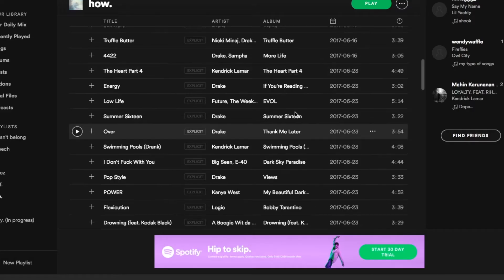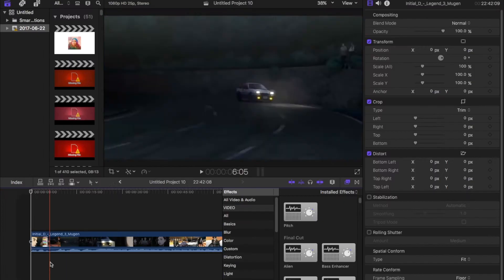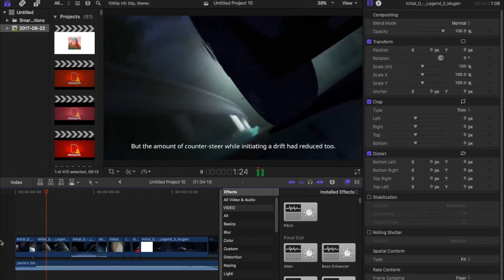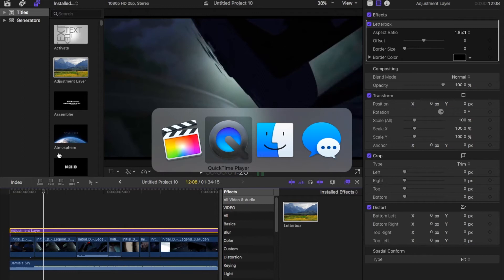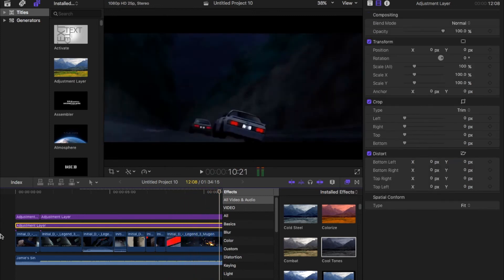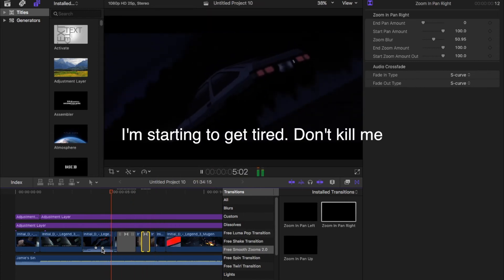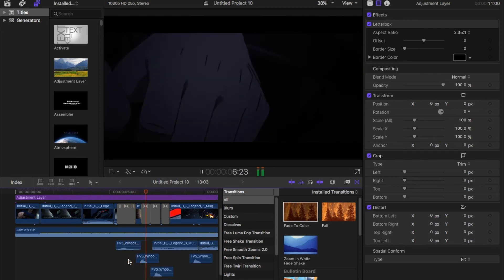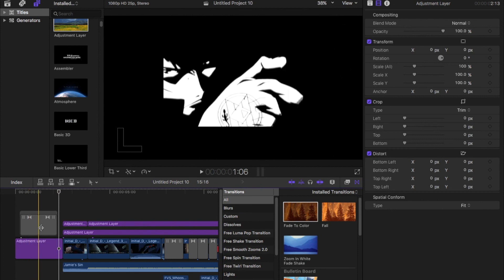Watch me edit AMV's on FCPX #1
Watch me edit AMV's.

I don't know what else I have to credit